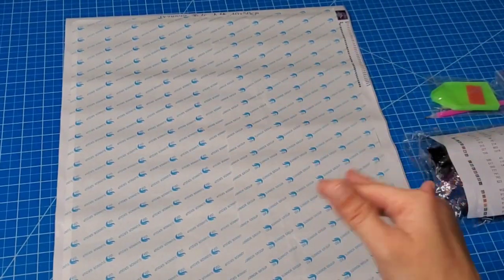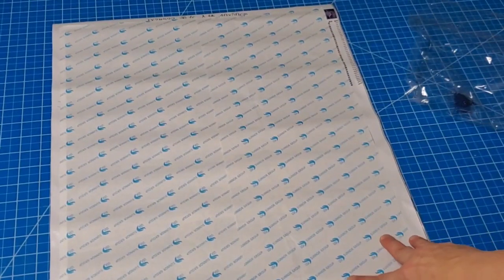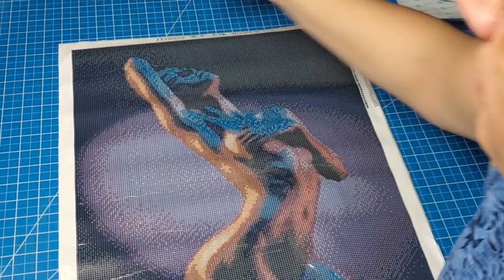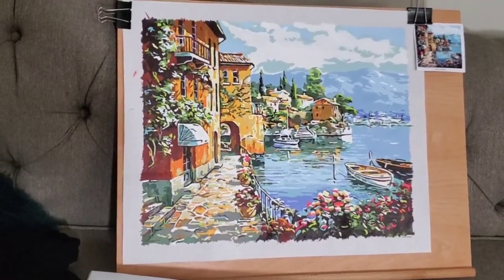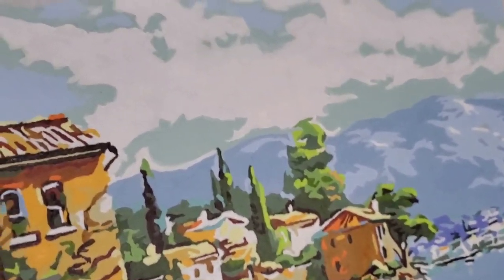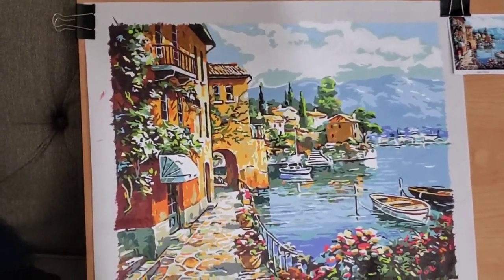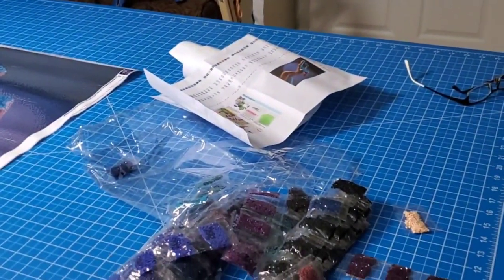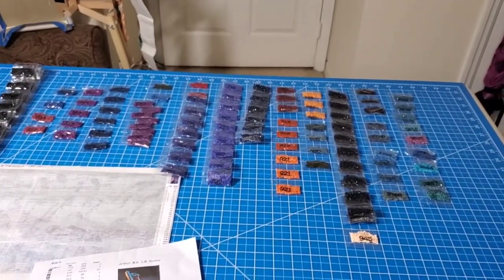What College Men Want ~ Diamond Painting Unboxing ~ Completed Paint by Numbers ~ GOMMTube #296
Find out what my son bought for me to make for his apartment and check out my completed Paint by Numbers.

💬 FACEBOOK GROUPS 💬

I earn from qualifying purchases. I am happy to provide links to any specific products not found below

🛍 Gone Off My Meds Swag ~ Shirts and Popsockets
(must say "by GOMM" or it NOT associated with this channel)

🛍 US Art Supply Extra Large Adjustable Wood Artist Drawing & Sketching Board 26" Wide x 20-1/2" Tall

🛍 A3 Light Box Light Pad Aluminium Frame Touch Dimmer 11W Super Bright Max 3000 Lux with Free Carry/Storage Bag 2 Years Warranty

🛍 VOKOLY Sticky Anti-Slip Gel Pads (8 PACK Clear)

🛍 Silicon Desktop Organizer

🛍 Craft Mates Lockables 56 Double Extra Large (2 XL) Compartment Ultrasuede Large Organizer Case

🛍 Darice Elizabeth Ward Bead Storage Solutions: 45-Piece Assorted Storage Tray

🛍 Bulk Buy: Darice Flip Top Canisters 1in. x 1/2in. x 2in. 24/Pkg (3-Pack)

🛍 John James Twin Pointed Quick Stitch Needles

🛍 Downy Unstoppables in-Wash Scent Booster Beads, Fresh, 20.1 Ounce

🛍 DMC Color Card ~ 12 Page Printed Card

🛍 DYMO LetraTag LT-100H Plus Handheld Label Maker with 3 Bonus LetraTag Labeling Tapes
(My husband's label maker)

🛍 DYMO LetraTag Labeling Tape, Black print on Clear plastic tape, 1/2'' W x 13' L, 1 roll

🛍 Xyron Mega Runner, .5" x 100', Adhesive Dispenser, Refillable, Tape Runner (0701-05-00)

🛍 Xyron Mega Runner Permanent Adhesive Refill-.5x100', For Use In 0701 Or 100049

🛍 ARTEZA Kids Tempera Paint, Set of 24 Colors (24x2oz)

🛍 Crayola Black Washable Tempera Paint, 32-Ounce

🛍 Mandalas for Meditation: Scratch-Off NightScapes

🛍 Zen Scratch Art: Magical Woodlands

🛍 Zen Scratch Art: Fabulous Flowers

🛍 Scratch Art Design Tools

🛍 Aleene's Instant Tacky Craft Putty

🛍 Krylon 7010 11 Oz Spray Adhesive

🛍 Premium Clothes Drying Rack - High Capacity Heavy Duty 3-Tier - Fully Adjustable Stainless Steel Racks - Foldable to 7" for Easy Storage - 8 Casters - Indoor & Outdoor

🛍 Bathroom Sink Cabinet with 2 Doors - Globe House Products 23.6"x11.4"x23.6" White MDF Moisture-Resistant

🛍 Floating Shelves - Wall Mounted Storage Shelf - White, 36” Wide, 7.75” Deep

🛍 YouMic Podcast Microphone

🛍 Selfie Stick Tripod, 52" Extendable Phone Camera Selfie Stick with Tripod Stand & Wireless Remote

🛍 Sleep Headphones Bluetooth 5.0, Perfect for Side Sleepers

🛍 (Cord between earbuds) Bluetooth Waterproof IPX7 Noise Cancelling Sport Wireless Earbuds with Microphone

🛍 A Ghost of a Chance by Alex Anderson

📦 RECOMMENDED ETSY SHOPS 📦

🖊 Lassen Lathe Works on Etsy

🐶 Happys Doggy Beds on Etsy

🐡 Tiny Puffer Fish on Etsy ~ Diamond Painting Cover Minders & Pens

🏷 OTHER RECOMMENDATIONS 🏷